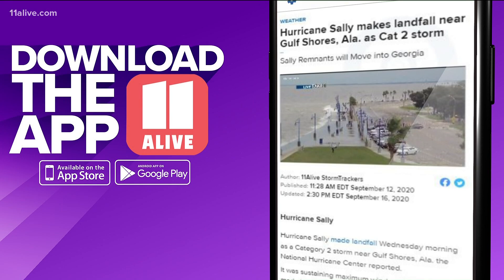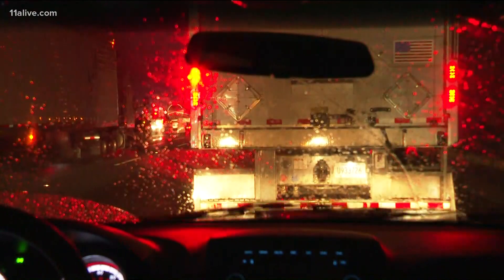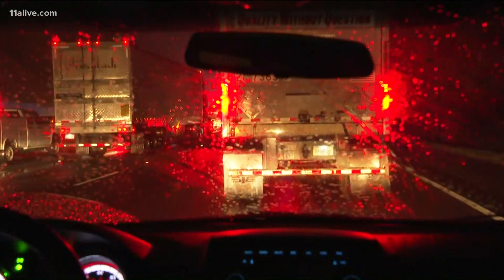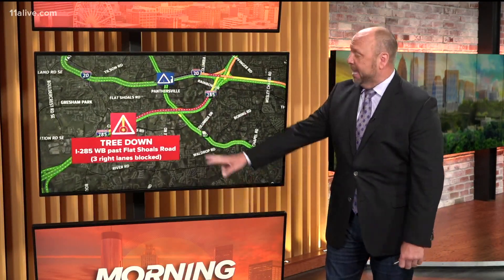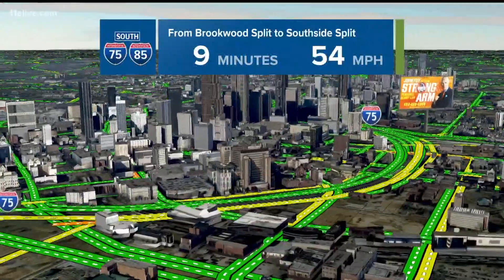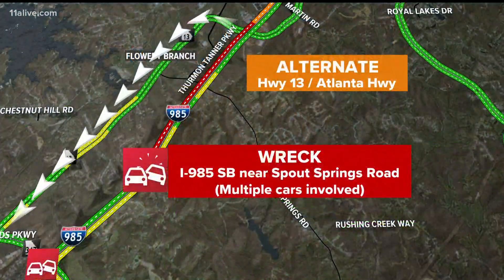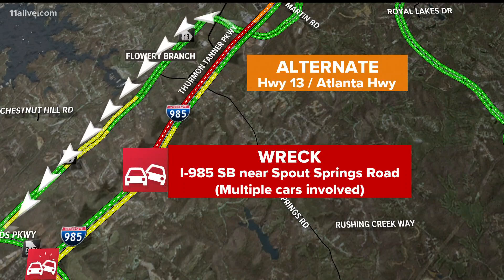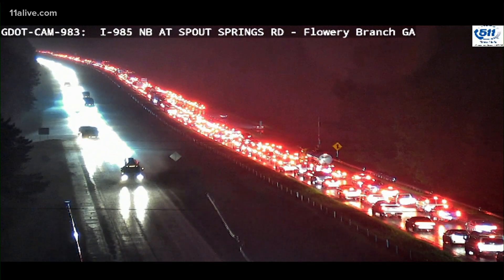I-20 West blocked in DeKalb after major wreck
Rain is bringing wrecks and bad traffic in Atlanta Thursday morning.